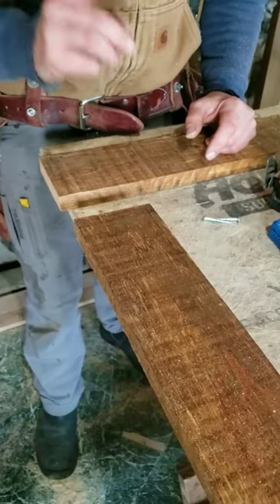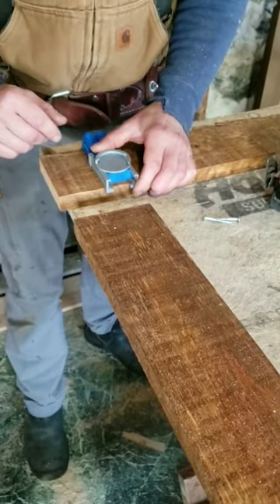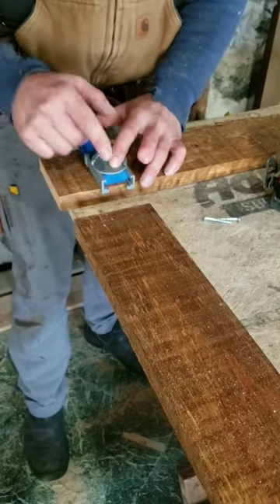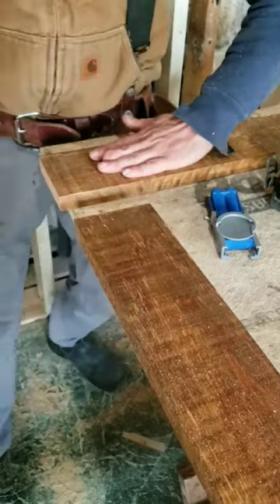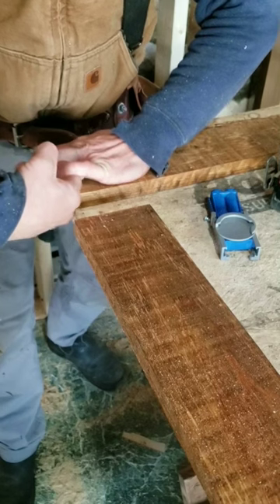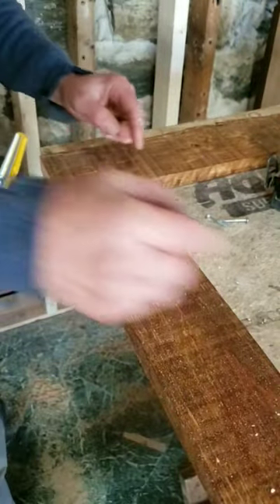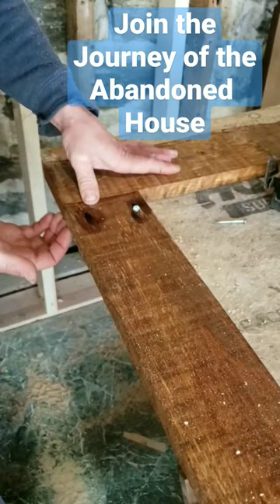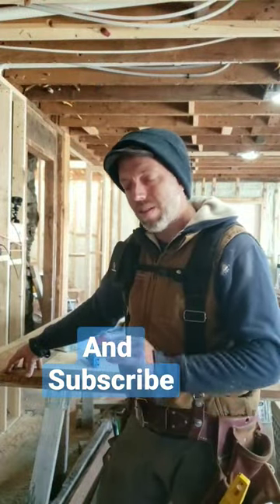Kreg Jig 1 way is stronger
Using a kreg jig can be done in two ways but one way is stronger.